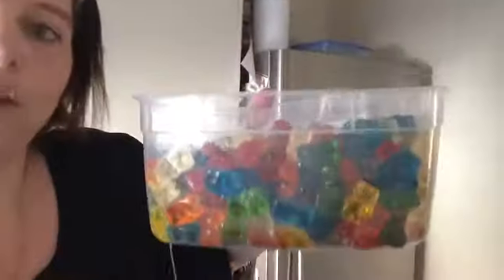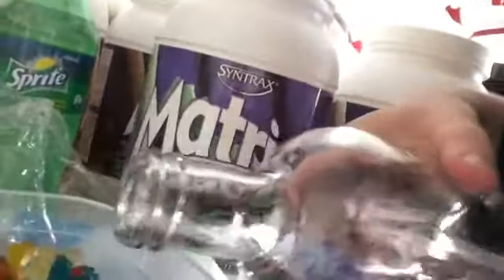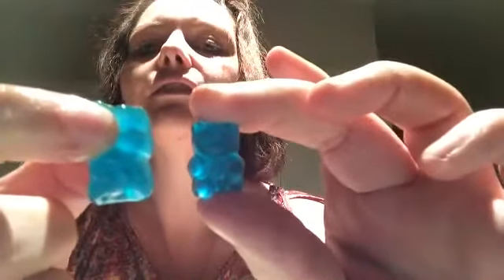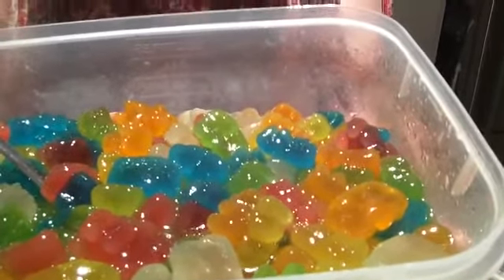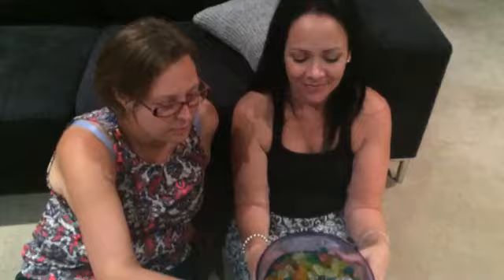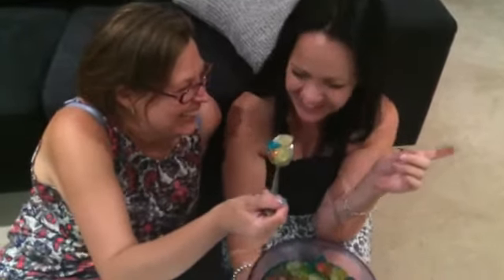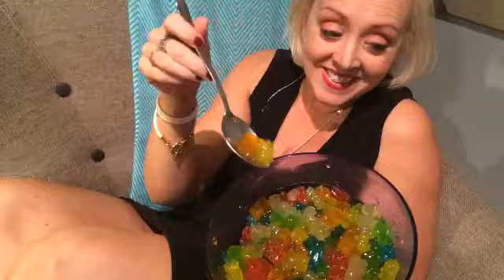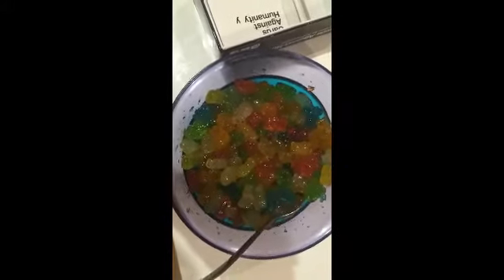When the gummy bears come out to play!!